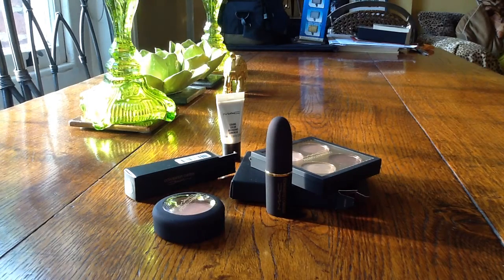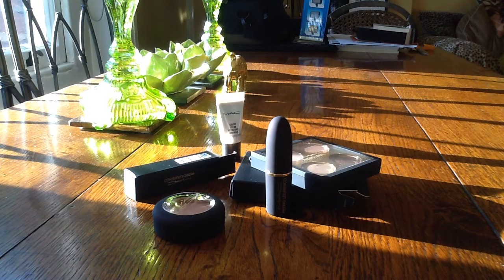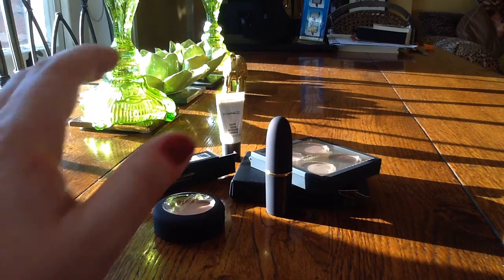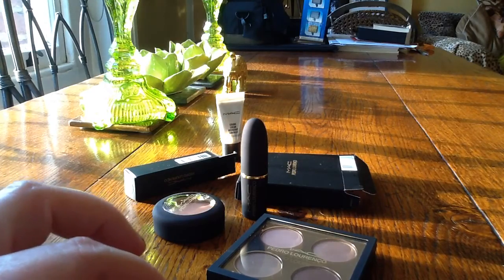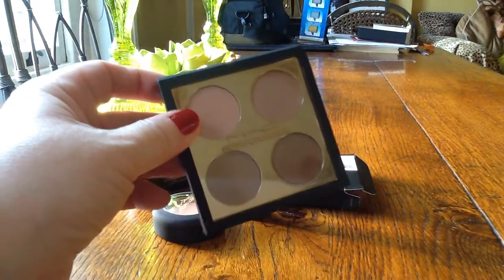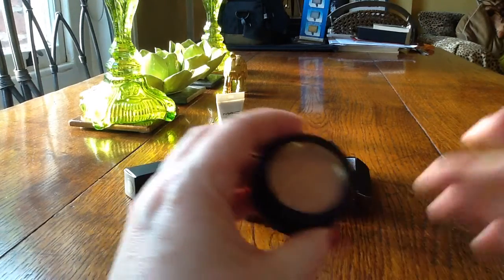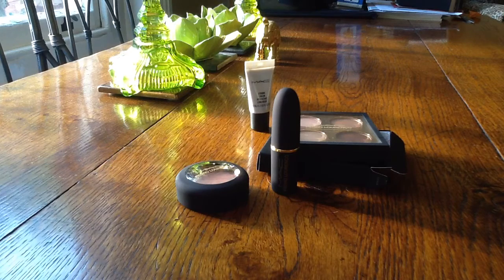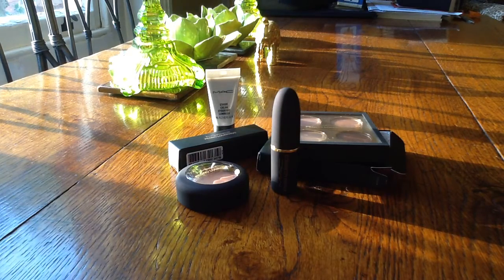Mac Pedro Lourenco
I got the Nude quad with Pink Sands, All That Glitters, Rose Cloud and Sable; Cream Colour Base in Hush; Amplified Lipsticks in Peach Beige and Roxo.

I mentioned a blog which has a great post on this collection (and is a beauty blog I read a lot for European releases)